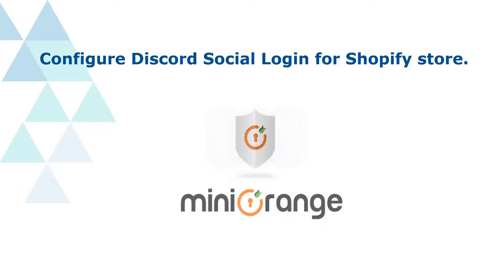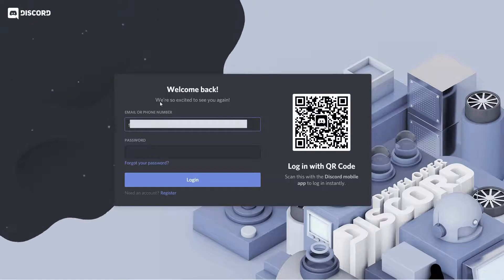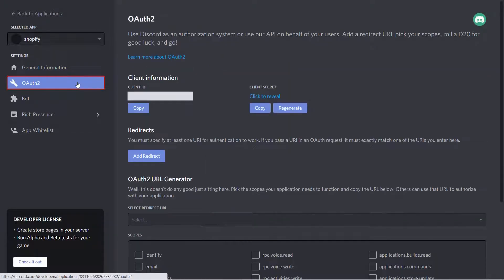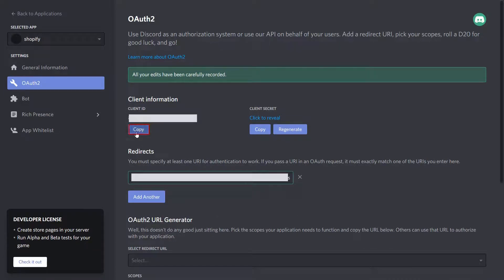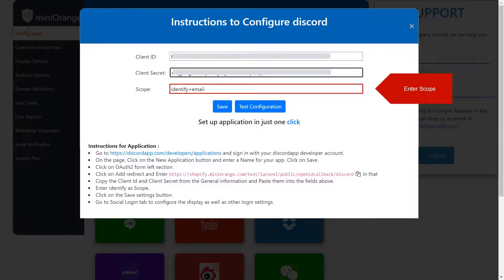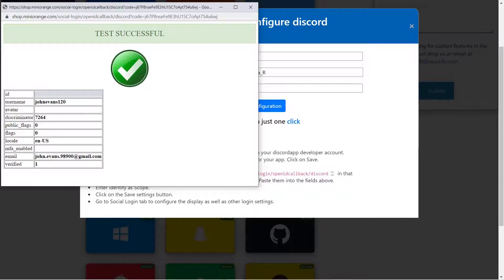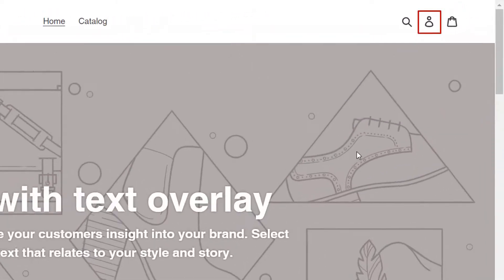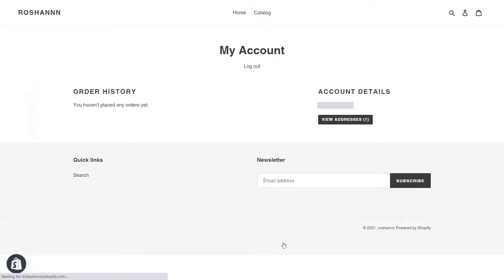Shopify Social Login | How to configure login with Discord for Shopify Store?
Social Login app allows your users to login/register Shopify stores using secure authorization with OAuth and OpenID flow.

We provide 20+ social login options like Facebook, Apple, Google, Discord, etc.